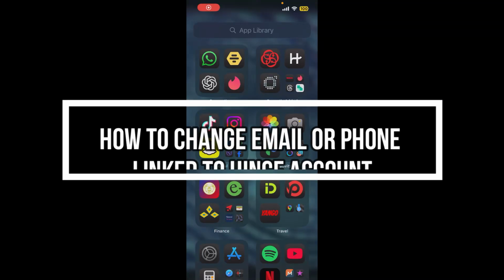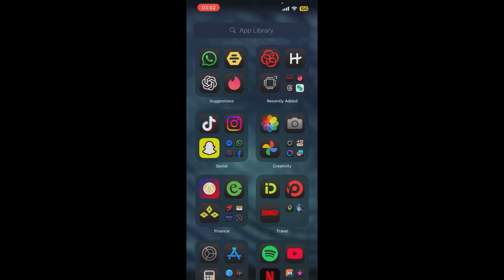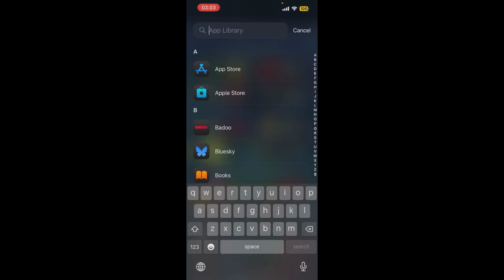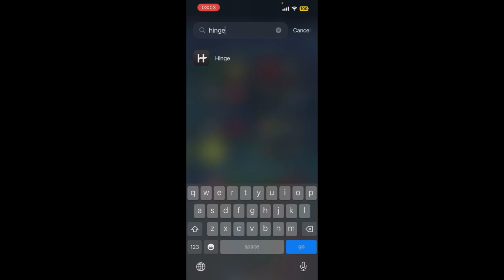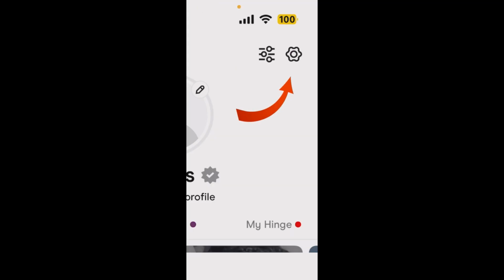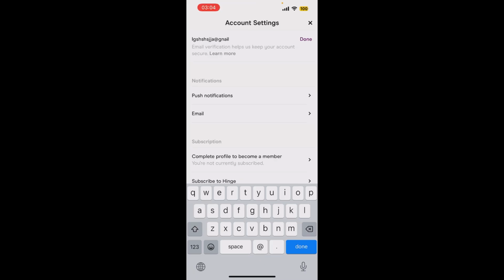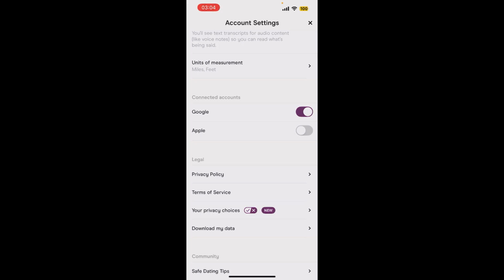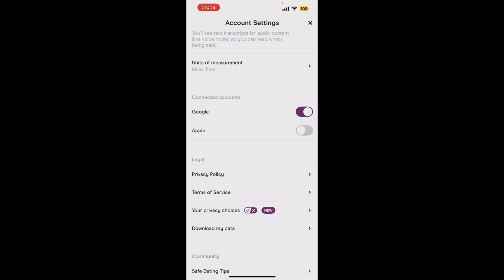How To Change Email Or Phone In Hinge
This video show you how to change email or phone in Hinge. This video is all you need to guide you through all of the process to fix the issues you are having or to optimize your device with all of the  answers to your questions in the following topic.